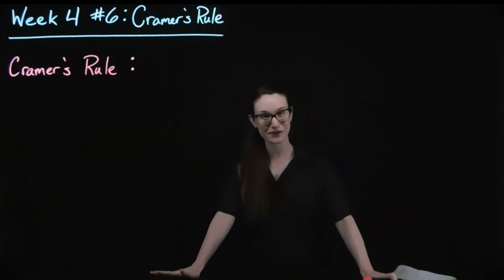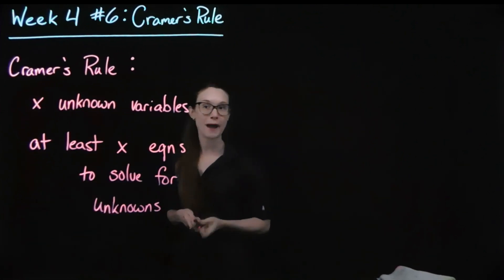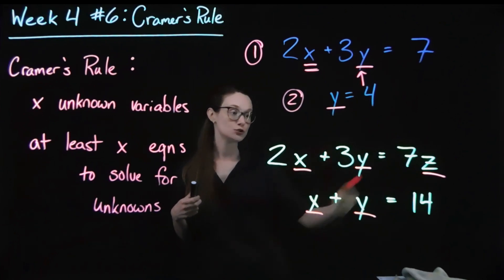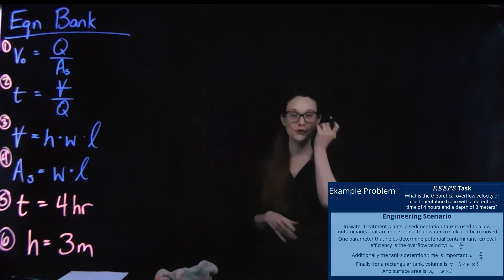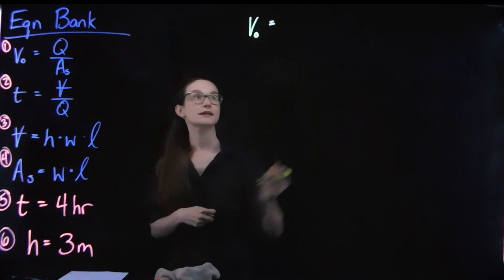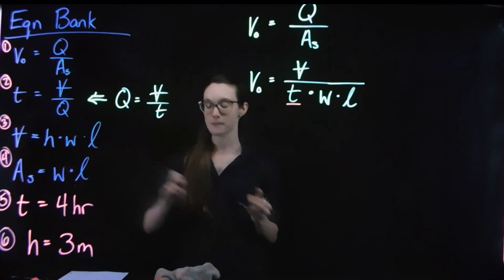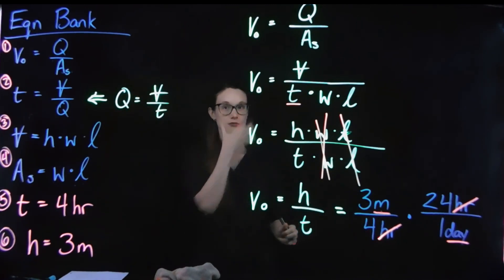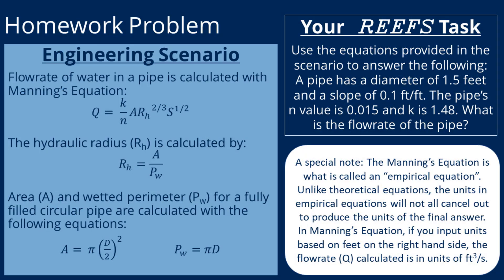Week 4 Lesson 6: Application of Cramer's Rule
Cramer's Rule is a matrix algebra method for the solution of systems of equations. However, even without the matrices, Cramer's Rule outlines an important consideration to solve systems of equations. Join Dr. Laughton as she applied the principle behind Cramer's Rule to an Environmental Engineering problem.